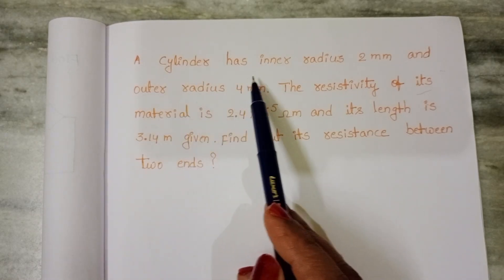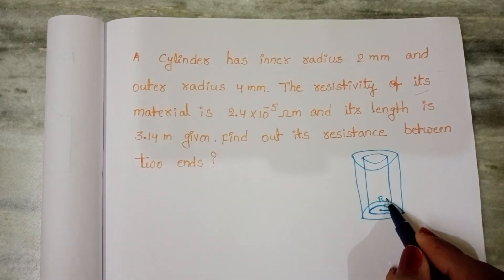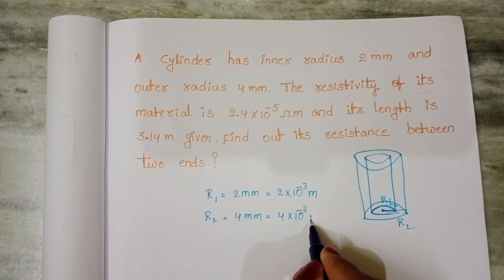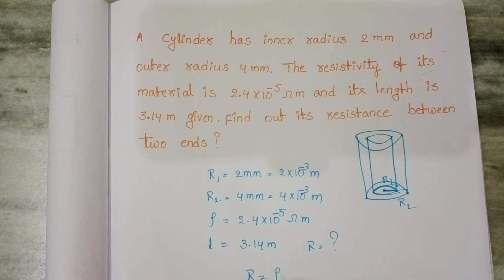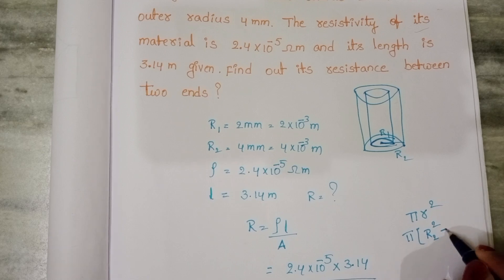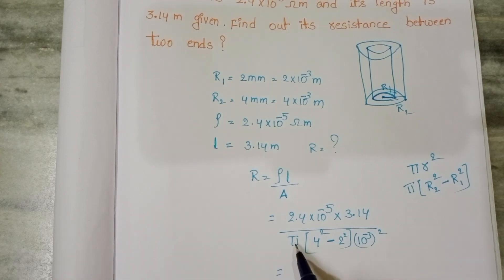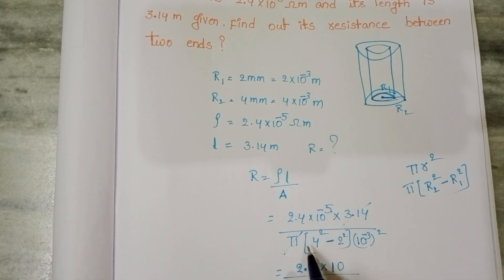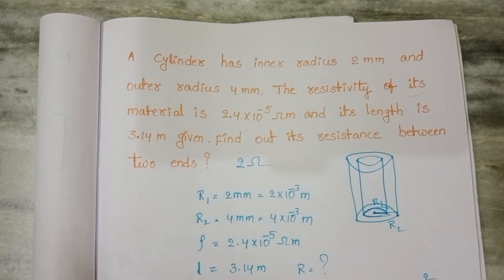A cylinder has inner radius 2mm and outer radius 4mm.The resistivity of its material is 2.4×10^-5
A cylinder has inner radius 2mm and outer radius 4mm.The resistivity of its material is 2.4×10^-5 ohm metre and its length is 3.14 m.Find out its resistance between two ends?
jee mains 2023 june 24 shift 1 PHYSICS memory based questions
NUMERICALS ON CURRENT ELECTRICITY